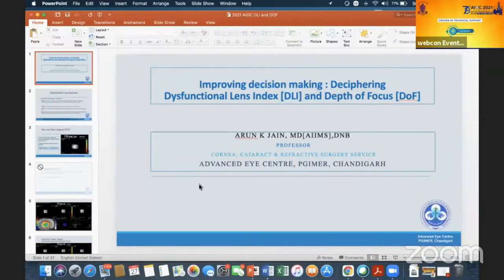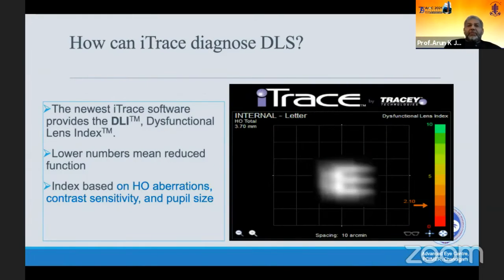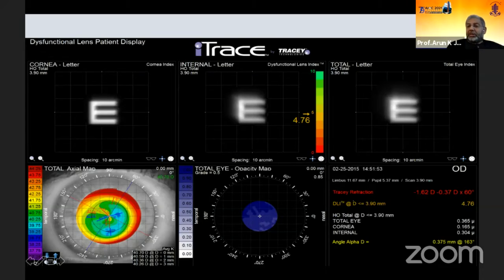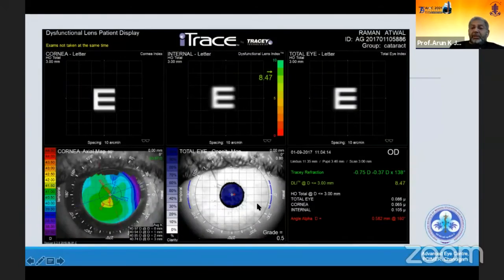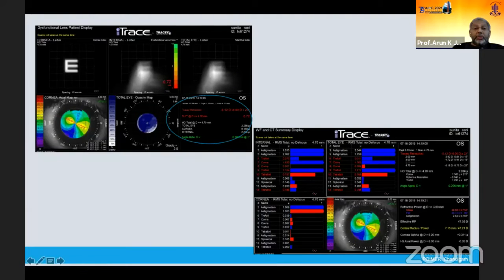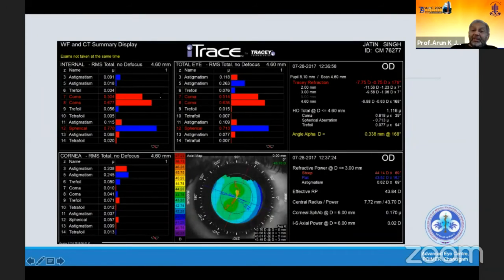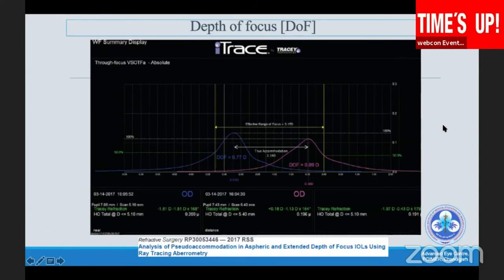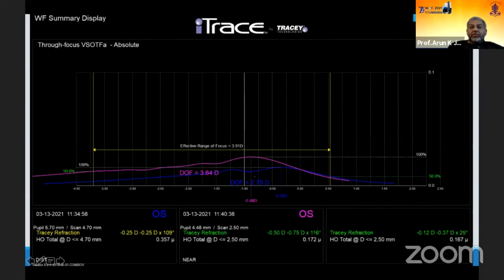AIOC2021- IC79-Topic-Prof Arun K Jain-Improving decision making Deciphering Dysfunctional ...